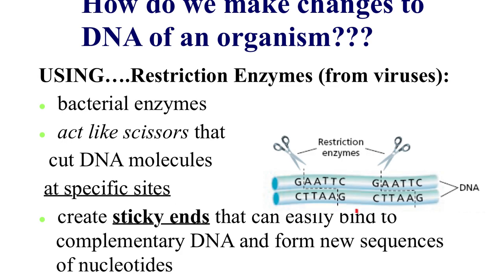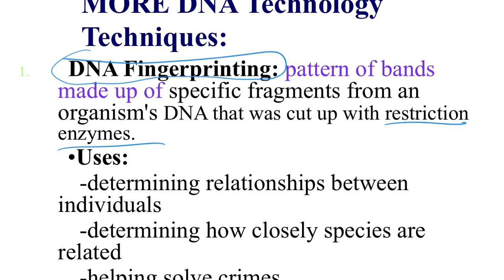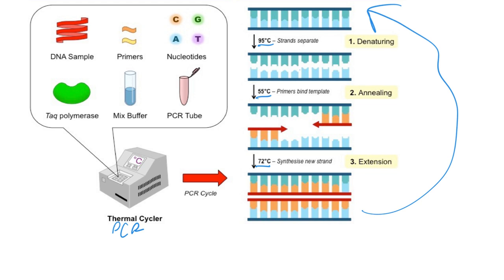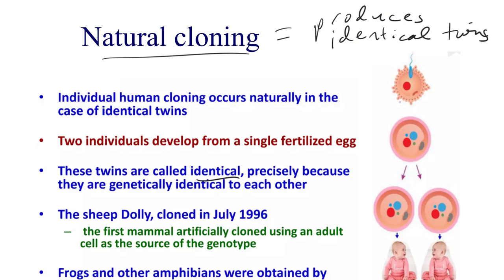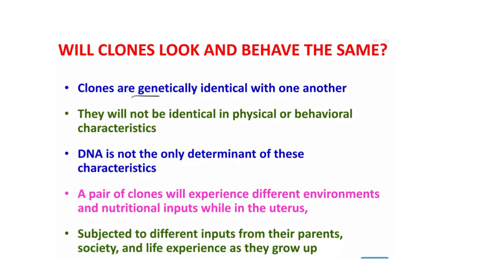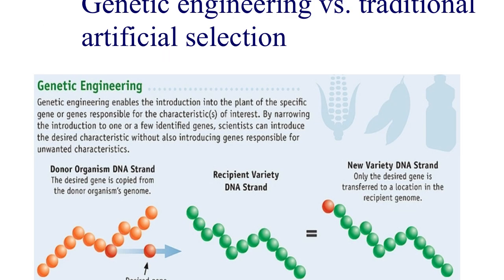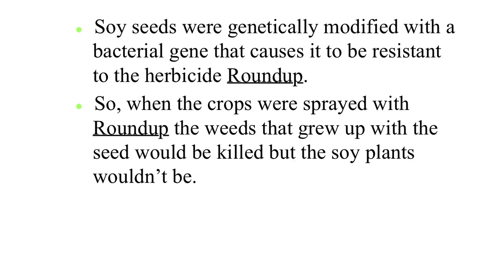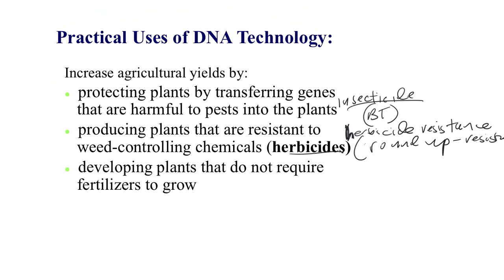Genetic Engineering SG NoyesExplains video